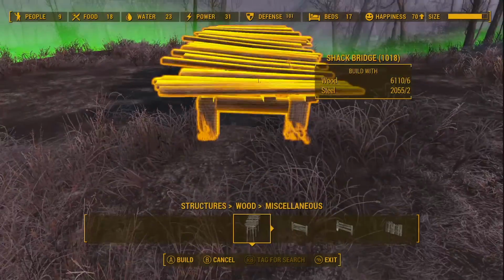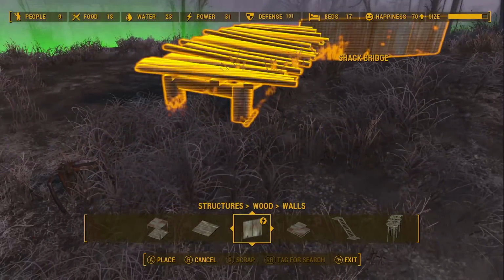Fallout 4 How to Use the Pillar Glitch for Better Builds. No mods settlement building 2022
In this video, I give a short and simple explanation and some demonstrations of how to use this essential technique for no mods settlement building.
Ideal for new players or lapsed players returning to building and looking for a quick refresher.
Jump into the comments and let me know how you get on with this one.
And before you head off to use your new skills, take a look at my no mods settlement builds for some inspiration.
Happy building everyone!

If you enjoy the video or find it useful and would like to help me grow the channel you can support me with a small one-off payment on Buy Me a Coffee.
Any help you can offer is massively appreciated and I put every penny I get into improving the channel.